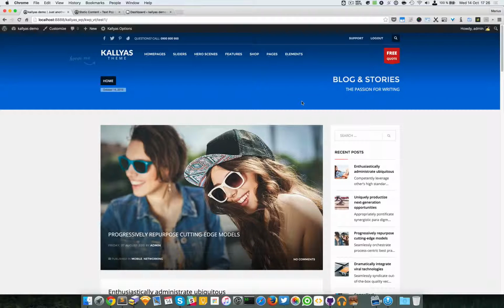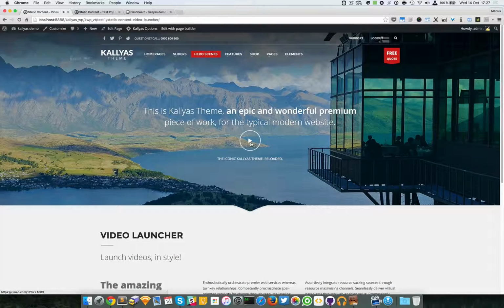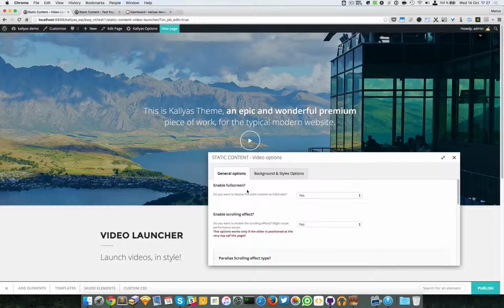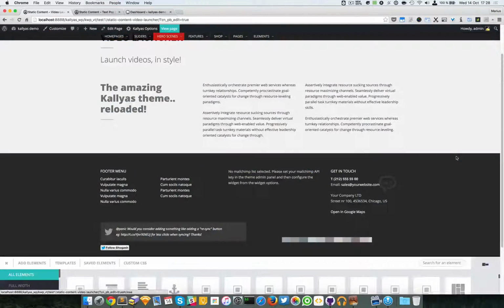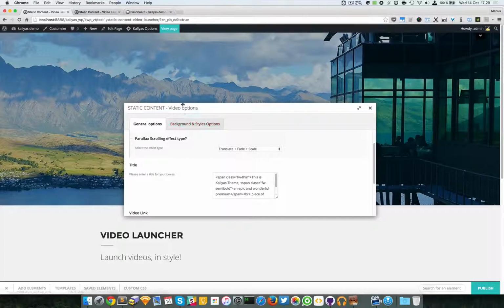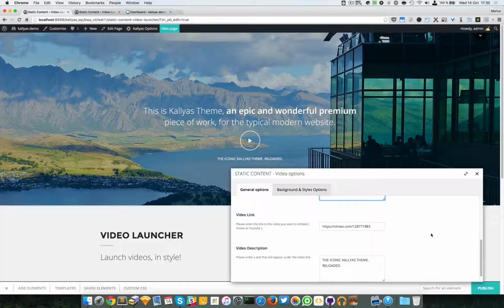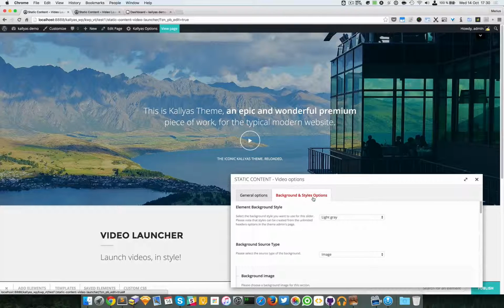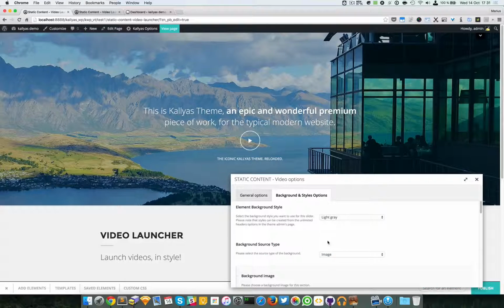Static Content - Video launcher (Page Builder Element in Kallyas WordPress theme v4.0 )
This video explains how to use the "Static Content -  Video launcher" element in Kallyas's Page Builder.